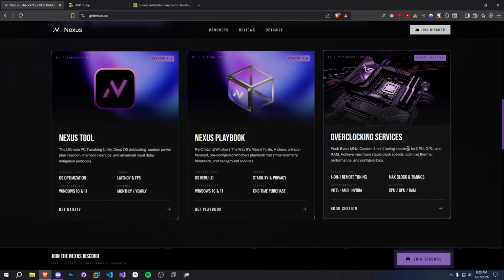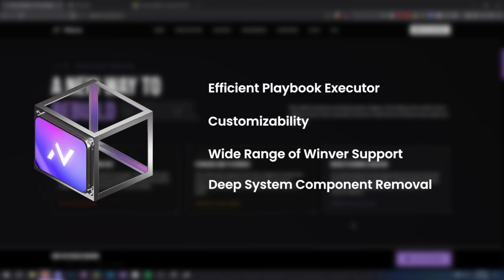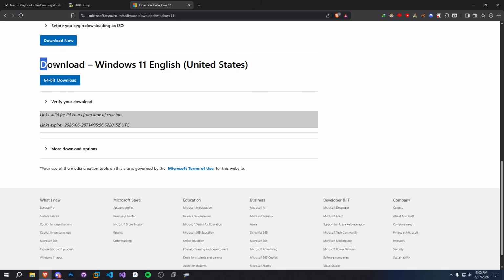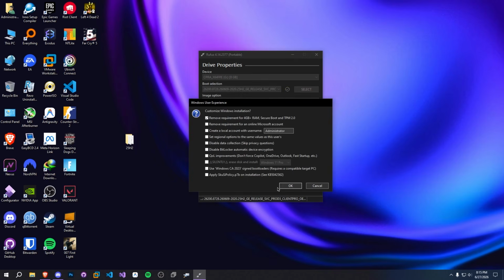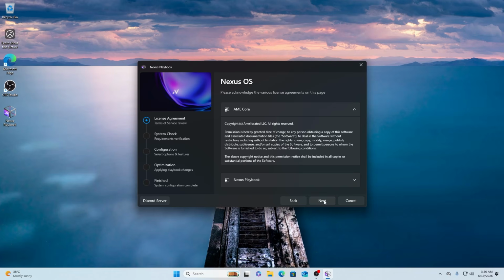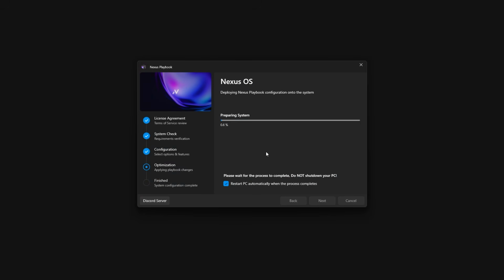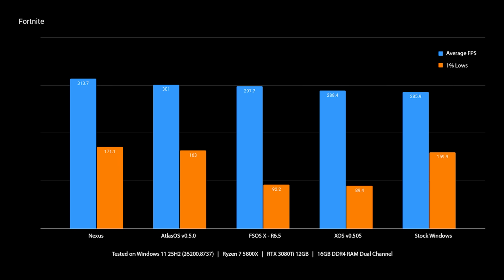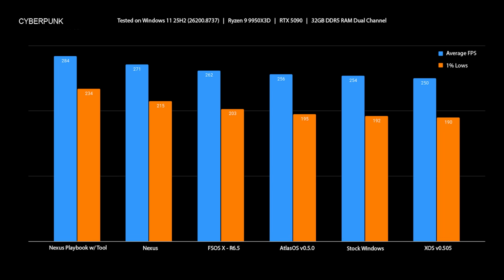Nexus Playbook: Overview, Installation & Benchmarks | Best Custom OS for Gaming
In this video I walk you through Nexus Playbook — what it is, how it works, and how to install it from scratch. Covers ISO creation, clean Windows install, playbook execution, and benchmark comparisons against Stock Windows, AtlasOS, FSOS, and XOS across multiple titles.

0:00 - Intro
0:15 - Services Overview
0:35 - Playbook Architecture
2:28 - Playbook Variants
3:01 - Setup Service
3:37 - Getting an ISO File
5:37 - Rufus
6:05 - AutoUnattend Generator
7:11 - Stock Windows Baseline
7:40 - Nexus Playbook
9:51 - After Playbook Deployment
10:46 - Benchmarks Set 1
11:03 - Valorant
11:21 - Counter Strike 2
11:36 - Fortnite
11:51 - GTA V/FiveM
12:06 - Benchmarkst Set 2
12:25 - Counter Strike 2
12:42 - Fortnite
13:00 - Valorant
13:21 - Forza Horizon 6
13:36 - Cyberpunk 2077
13:59 - Conclusion
14:44 - Outro